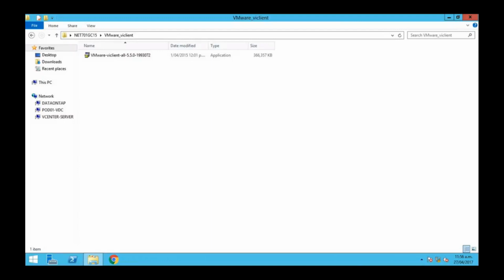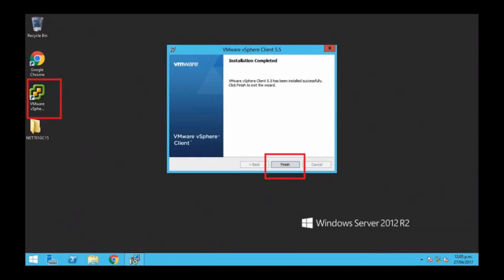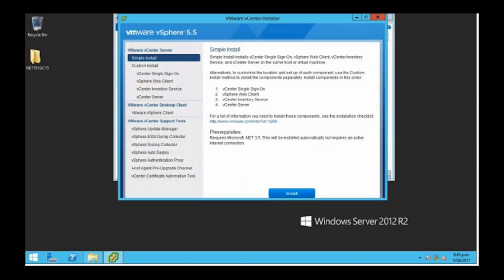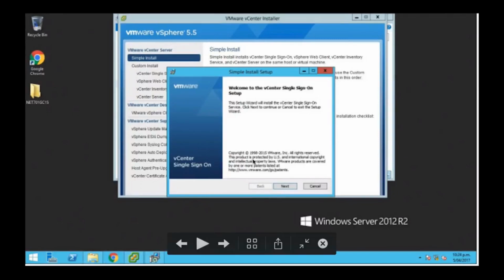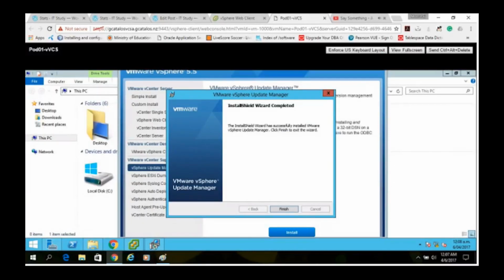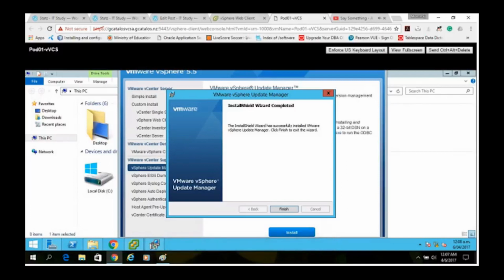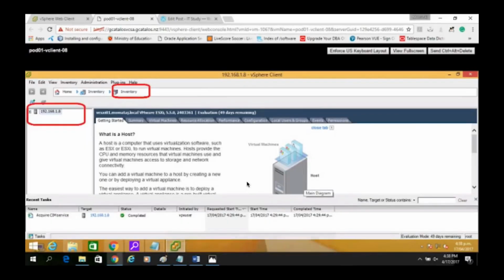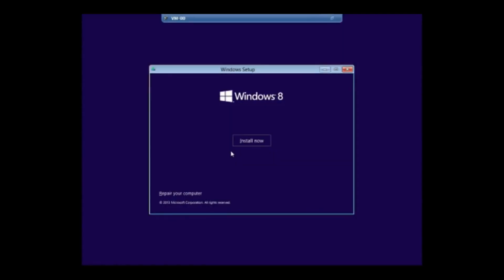VMware vSphere 5.5 - How to Install and Configure VMware ESXi 5.5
In this video tutorial I will guide you through the installation and configuration of VMware ESXi 5.5